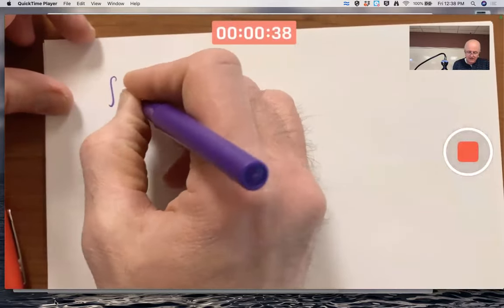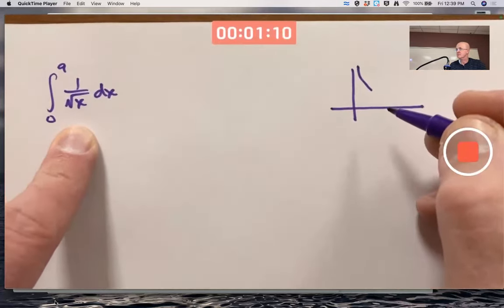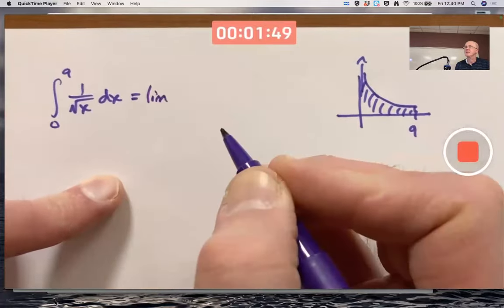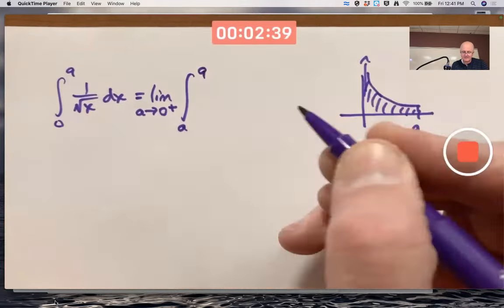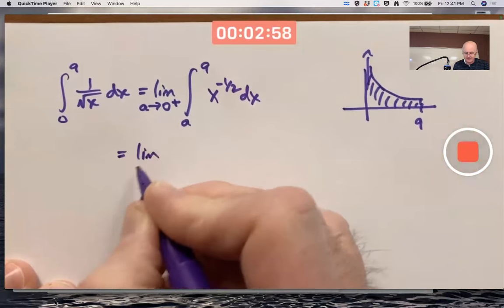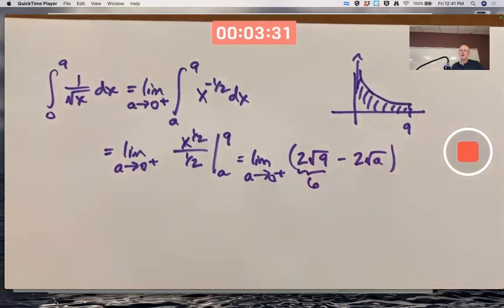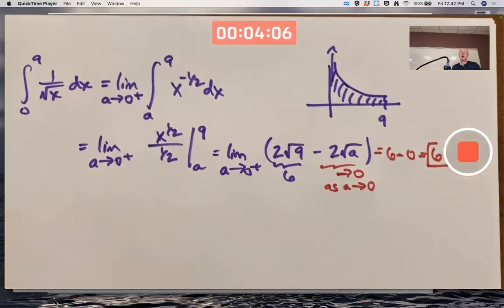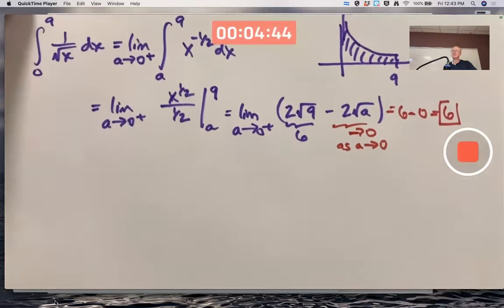Type 2 Improper Integral with Finite Bounds (Vertical Asymptote)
Does the Type 2 improper integral of 1/sqrt(x) = 1/x^(1/2) = x^-1/2 from x=0 to x=9 converge or diverge? Improper integral of the second kind. Infinite Powers (How Calculus Reveals the Secrets of the Universe).